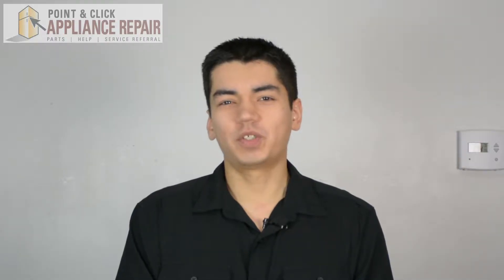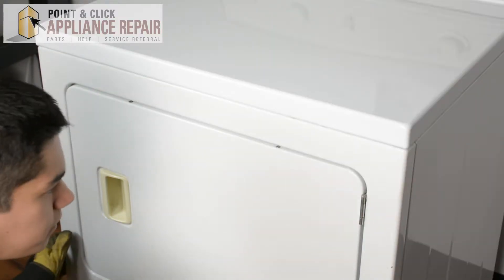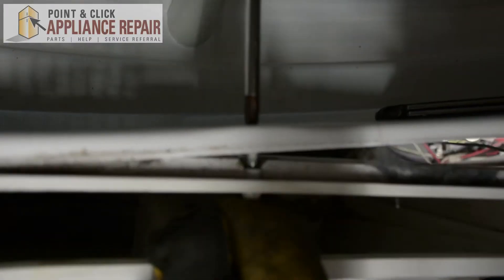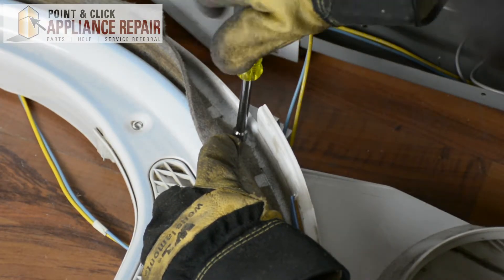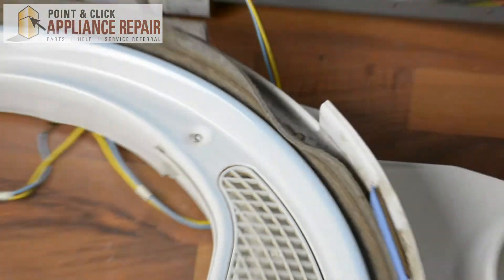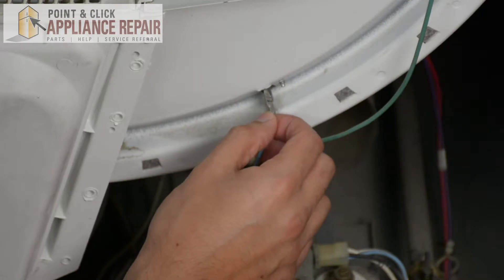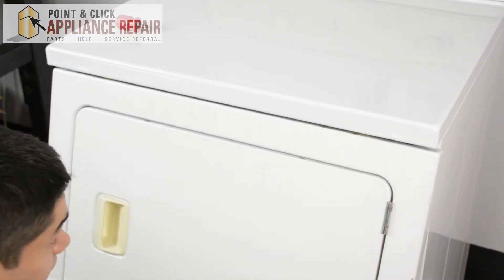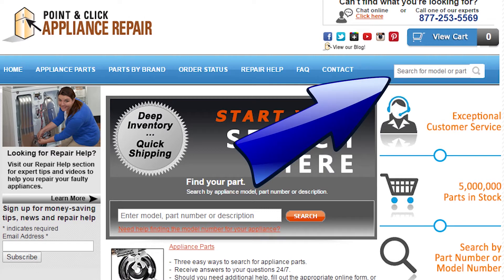33001016 - Replacing Your Maytag Dryer's Duct Assembly-AP4043740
The Duct Assembly is found inside the dryer. You may need to replace the Duct Assembly if it is broken or damaged.

Part 33001016 replaces AP4043740, PS2035160, 307112, 33001016, 3-7112, 515972, Y307112.

WARNING: Before doing any repairs, please disconnect your power source by unplugging it.

Tools needed: Short Phillips head screwdriver, a regular sized Phillip head screwdriver, a 5 /16th inch nut driver and a quarter inch nut driver.

Step-by-Step how-to instructions for replacing the Duct Assembly (part number 33001016) in a Maytag Dryer (model number MEDX500XL0)

1. Make sure gas is turned off
2. Start unscrewing with Phillips head screwdriver
3. Tilt the front panel forward and those clips will come right out.
4. Unplug two wires and set bulkhead down
5. Pull out lint filter and set aside
6. Unscrew the screws from inside the dryer
7.  Remove screws and hold product in place
8. Remove blue wire
9. Remove last screw under the felt
10. Take duct assembly off
11. Place new duct assembly on front bulk head
12. Flip over and try to line up the holes
13. Slide tab over medal to line up on both sides
14. Screw the screw back under the felt
15. Pick up bulkhead and line it back up on the drum
16. Line up all the holes here so you can line up your duct assembly with your blower here and now that plastic will actually go on the inside
17. Lift up tub so everything aligns
18. Slide tab into bigger whole and screw back in
19. Plug blue wire back in
20. Screw the screws back into the duct assembly
21. Put filter back in
22. Plug in yellow and blue wires
23. Put front panel back in place
24. Screw in bottoms
25. Plug everything back in and the repair is complete

This part works on other Whirlpool and Maytag brands

Visit PCApplianceRepair.com to find the part for your dryer!